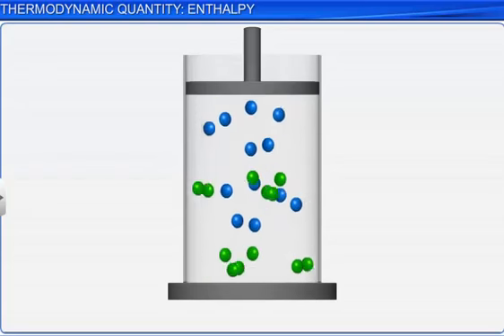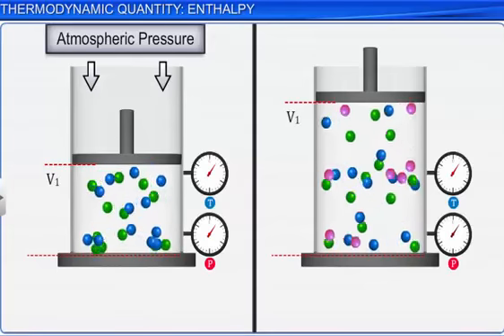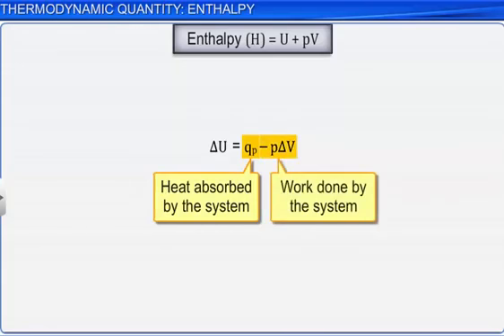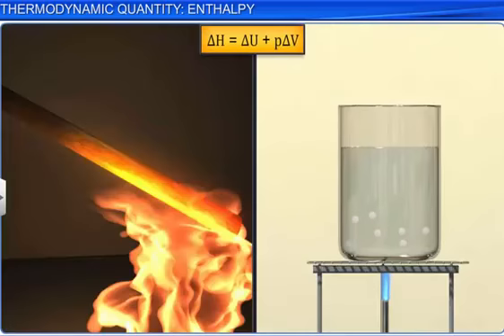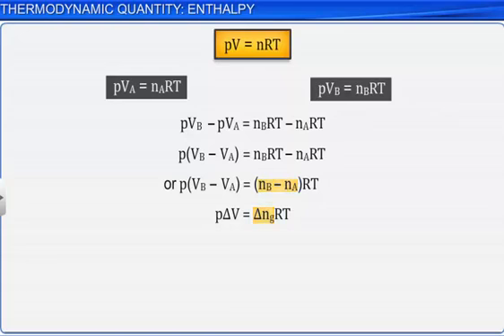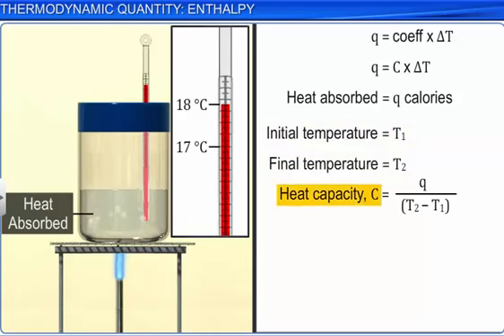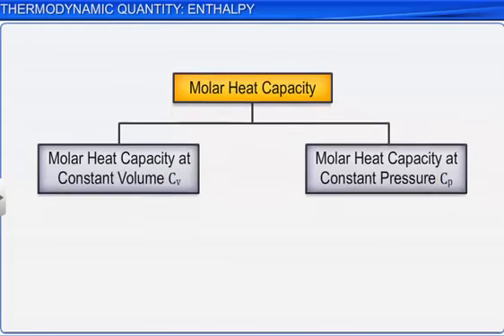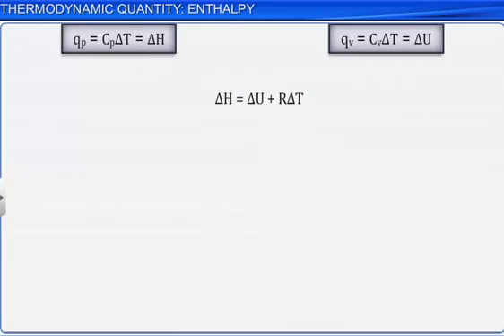CBSE 11 Chemistry | Thermodynamic Quantity Enthalpy